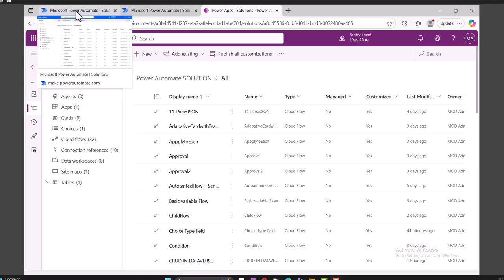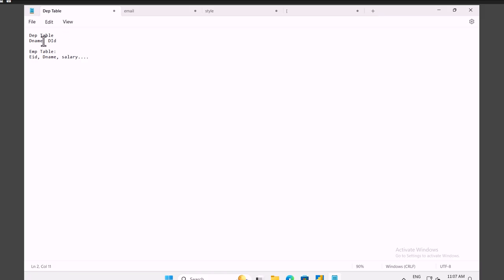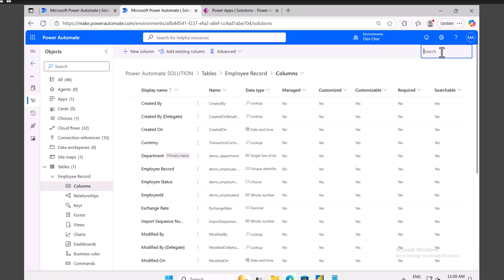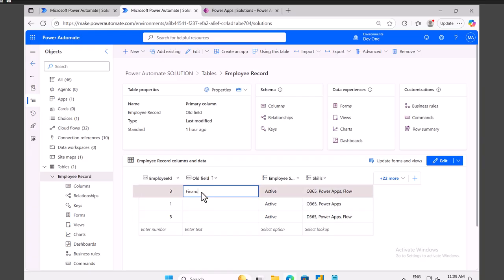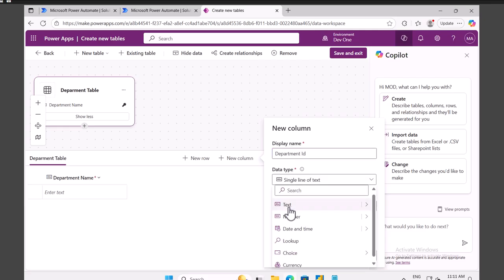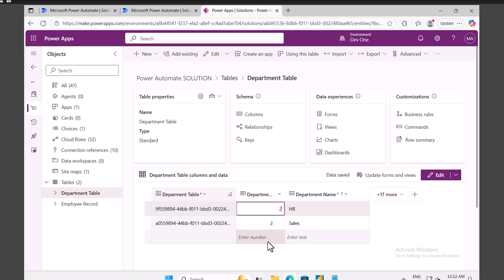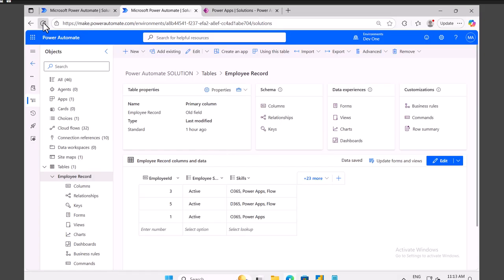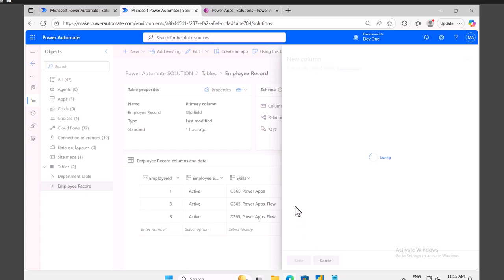Power Automate Lookup Columns Explained | Dataverse Relationship Field Full Guide | Day 28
Welcome to Day 28 of our Power Automate 30 Days Challenge! 🎯
In this video, we’ll learn how to work with Lookup Columns in Power Automate using Dataverse like a true pro 💪

You’ll learn:
✅ What is a Lookup (Relationship) Column in Dataverse
✅ How to Create records with Lookup fields
✅ How to Read and Update Lookup data using Power Automate
✅ Difference between Lookup ID, Name, and @odata.bind format
✅ Common errors (“Bad Request - Lookup reference invalid”) and how to fix them
✅ Real-world example connecting two Dataverse tables